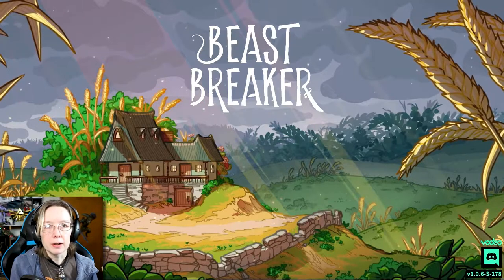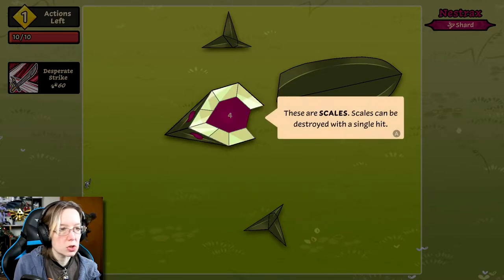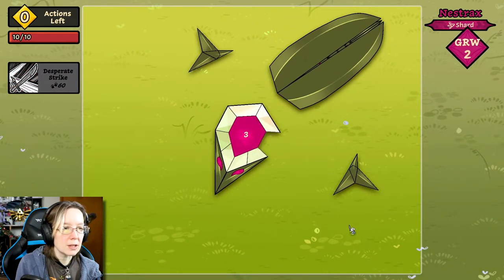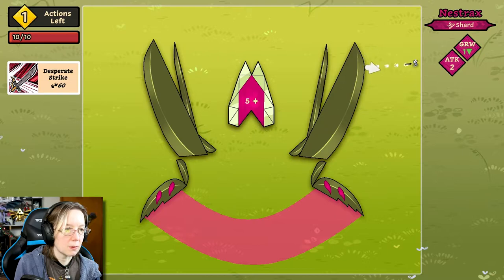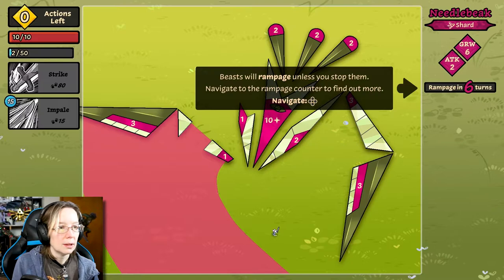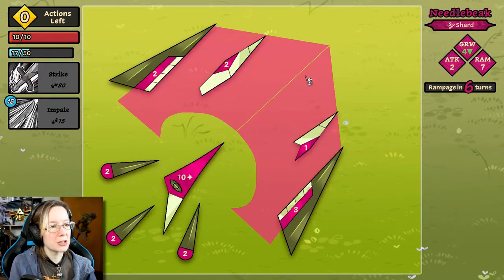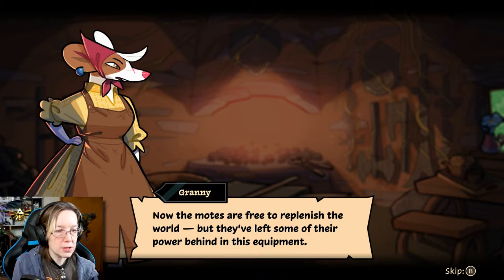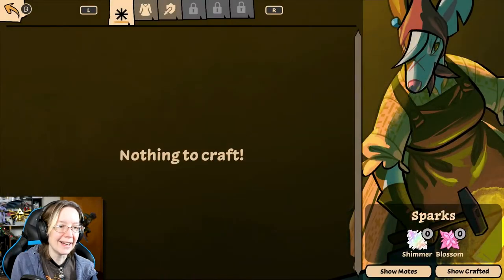Stealing Granny's Sword | Beast Breaker #1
Beast Breaker...Like Brick Break. I get it!